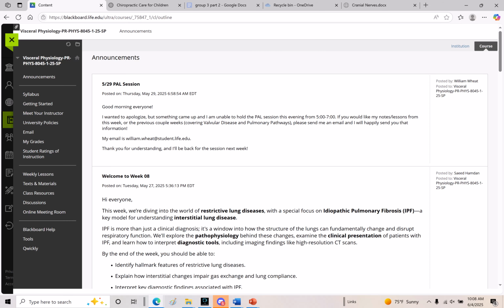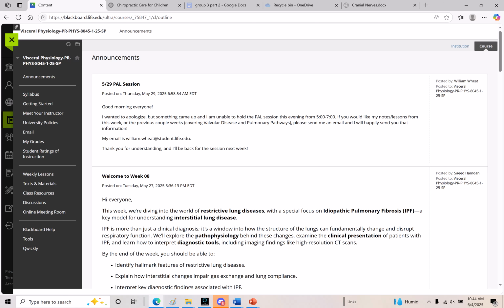physio heart stenosis and regurgitation. AUDIO ONLY he has a video on the screen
AUDIO ONLY he has a video on the screen and i could not find it to record the vid sorry